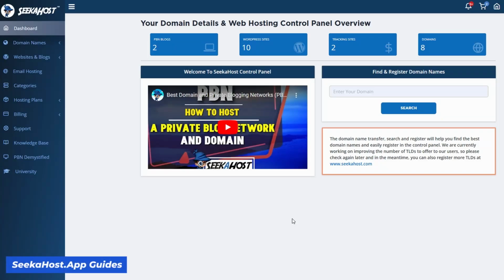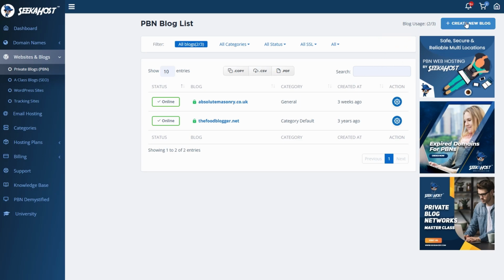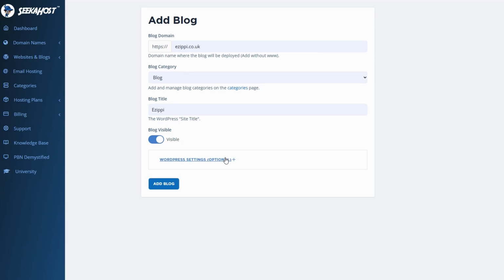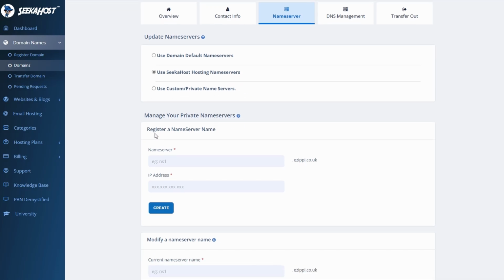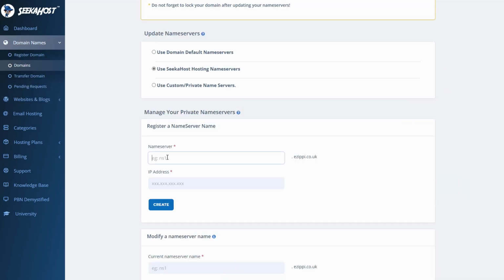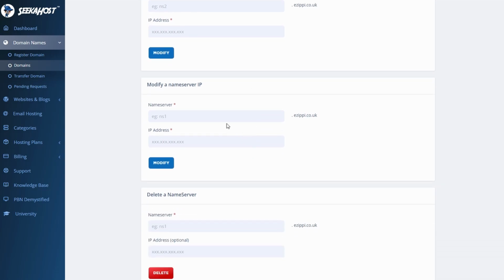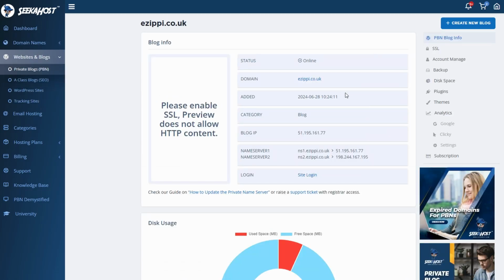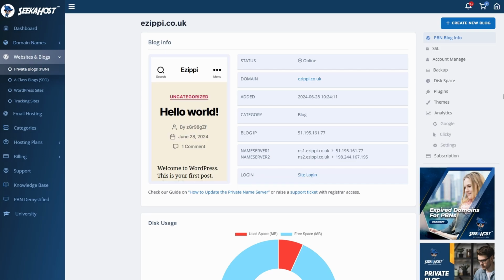How to Install a PBN Blog & Connect With Your Domain on SeekaHost.App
Quick guide on how to install and connect your PBN site with a domain using seekahost.app for multiple IP hosting with no footprints.

Make sure you create your Private Blog Network the right way and with the right hosting.